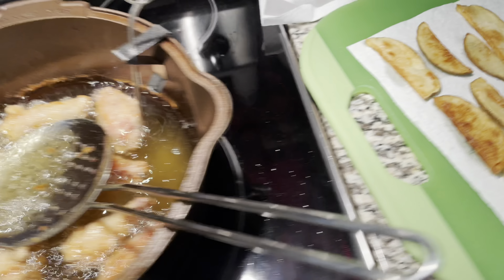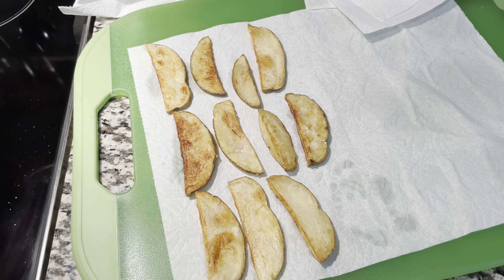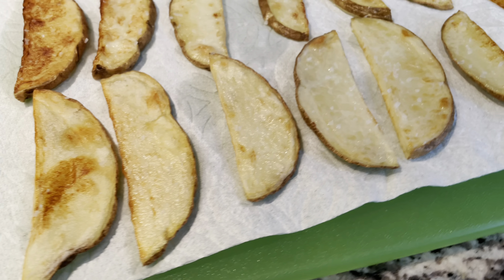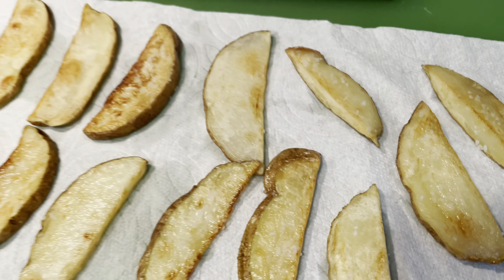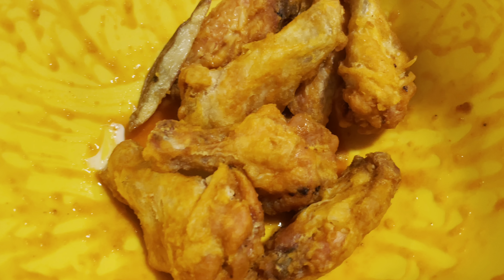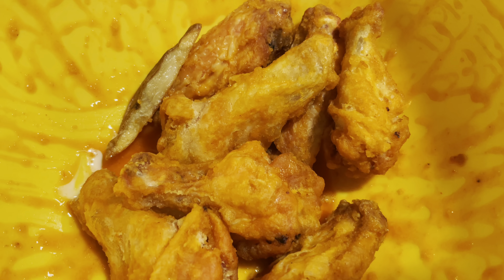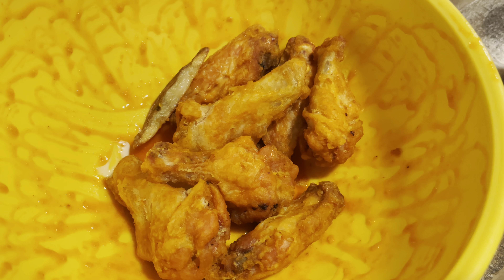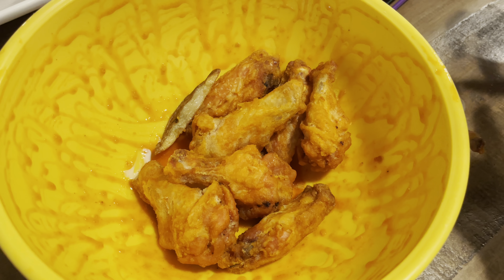ButterPat Homer: Deep Frying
Quick video of the ButterPat Homer Pot deep frying some wings inside on a glass cooktop. Very easy and clean was a breeze. Thanks for you time and if you guys have any questions please ask me in the comment section